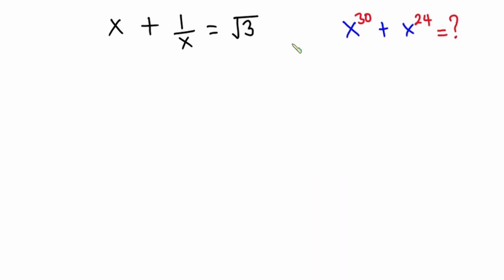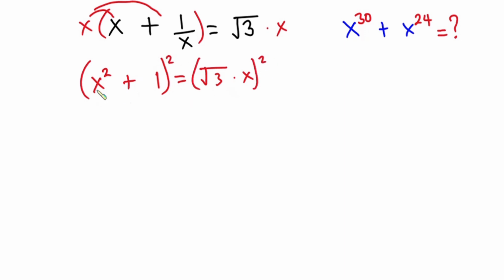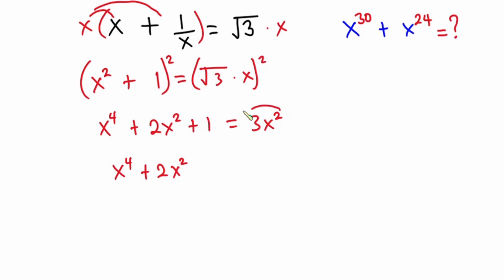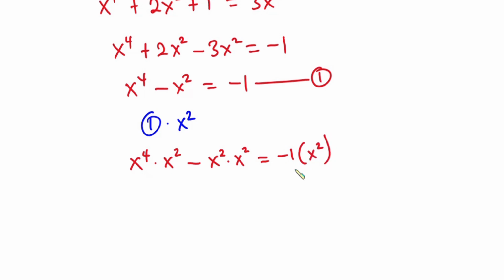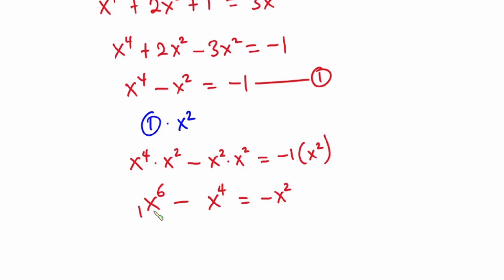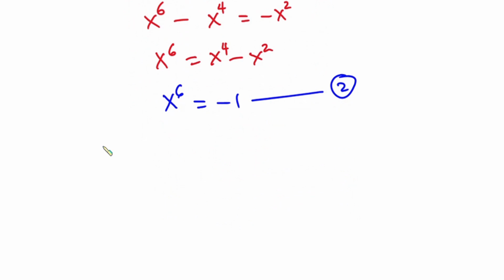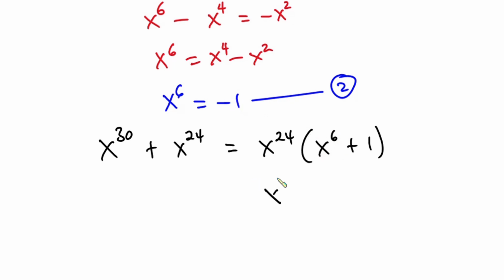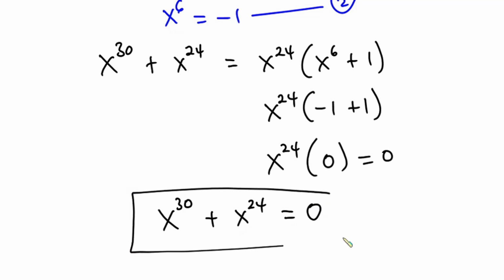X +1/x=3^0.5; X^30 + X^24 =? | Math Olympiad Problem | Math Challenging Problem | Algebra Problem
If x + 1/x = square root of 3; what is the value of of X^30 + X^24. This a very nice Algebraic Problem that you must watch because it is likely to be math Olympiad problem